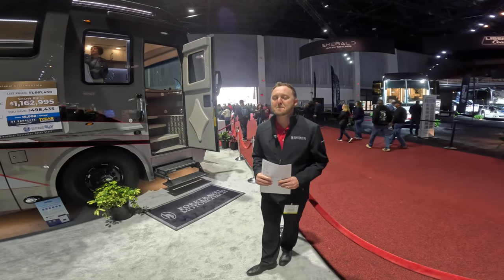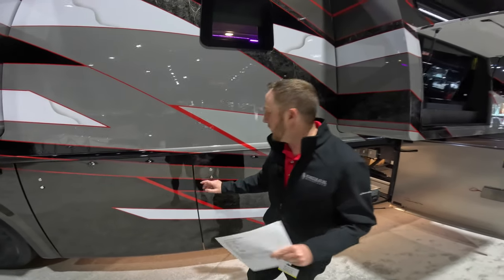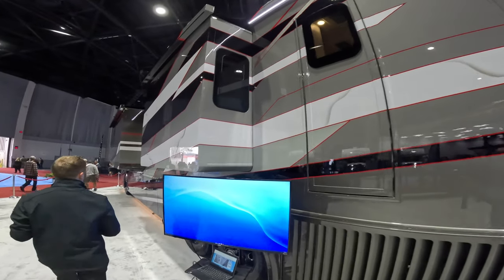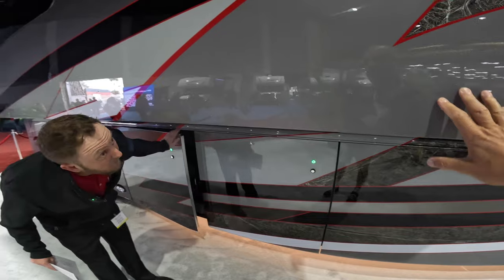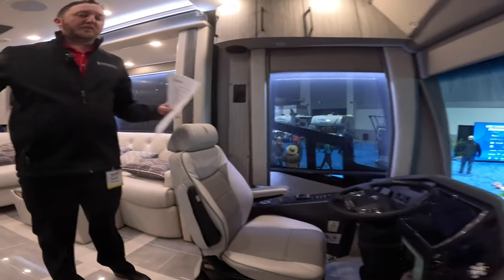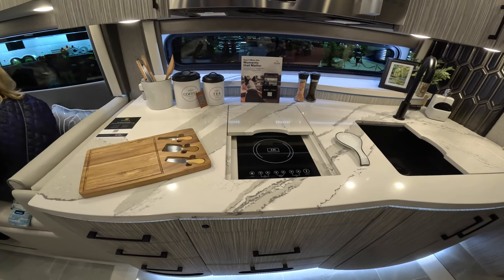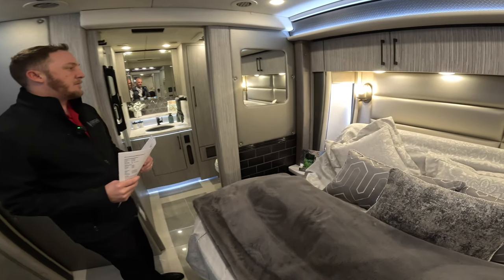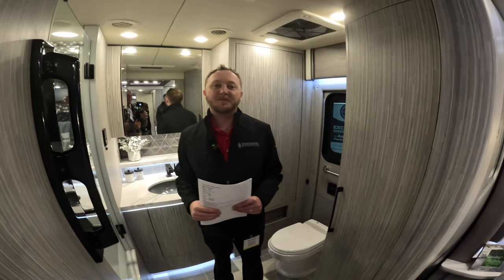2024 Foretravel Presidential Realm (what bathtub/spa)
This video is at the Foretravel booth at the Tampa RV show for 2024 and we're featuring the Presidential Realm for 2024 and this model is a bunk model, also with a bathtub and spa in the back of the coach rarely seen in RVs